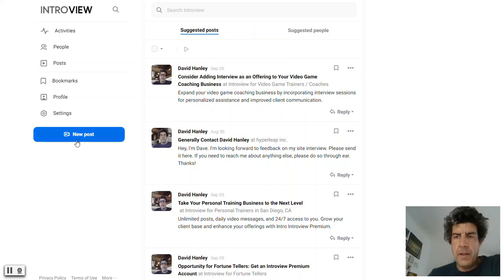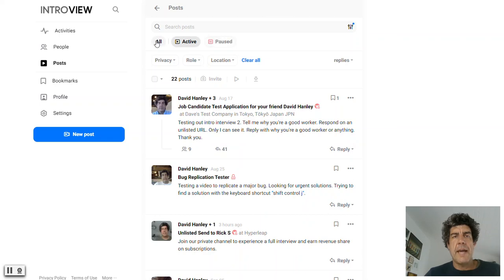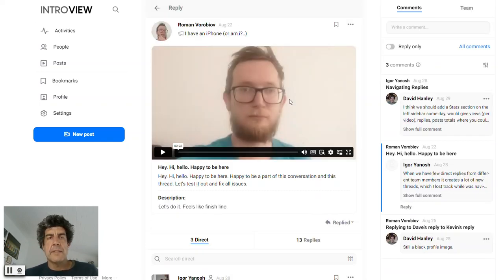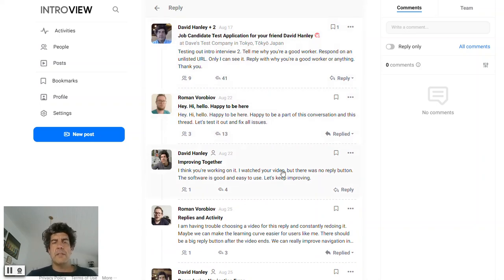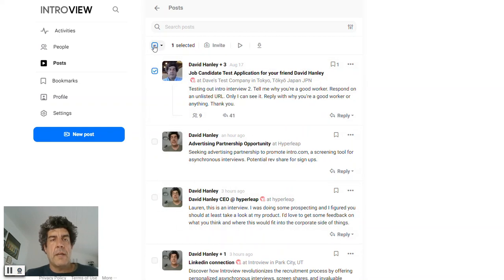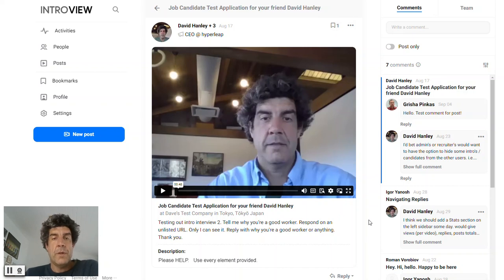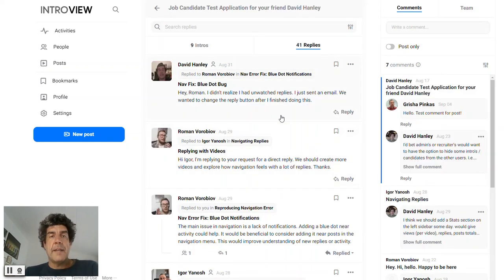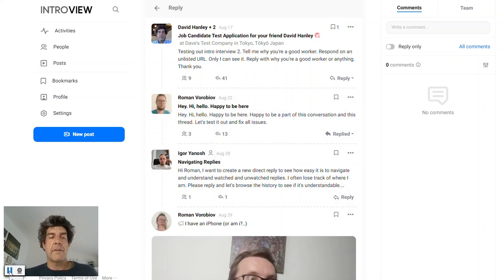Introview 2.0 Screenshare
A walkthrough of the Introview asynchronous video screening and interviewing tool.